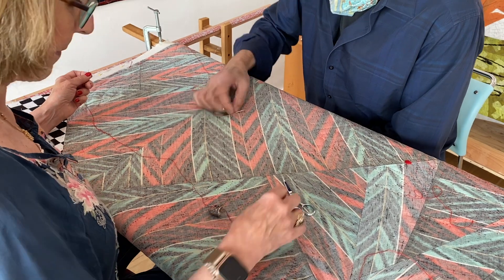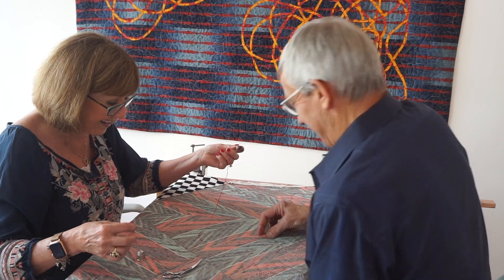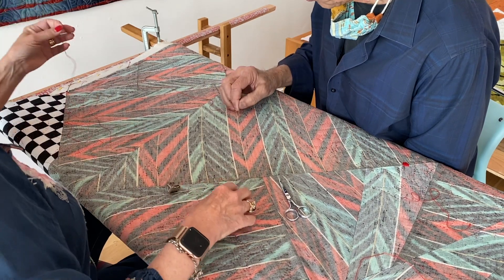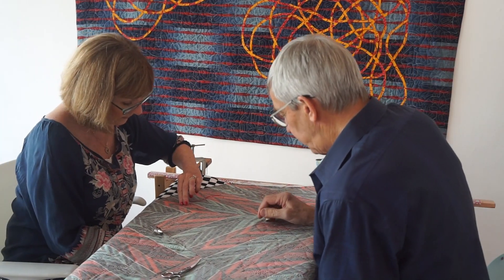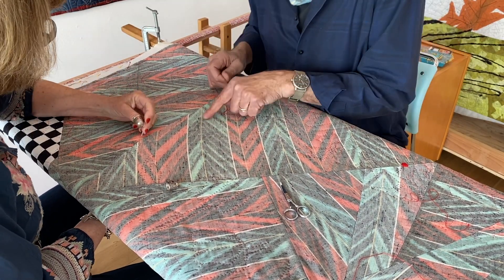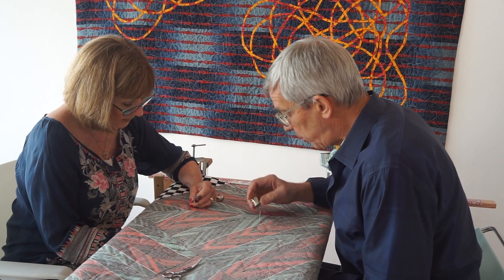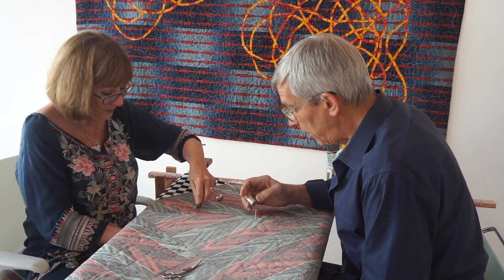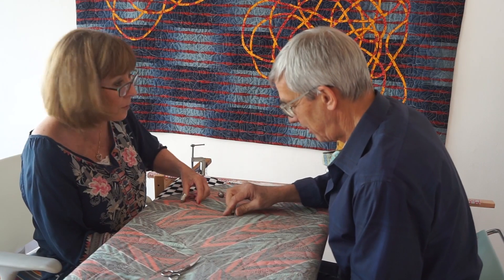The Quilt Report 81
The day Alex Anderson came to my studio for some hand quilting.